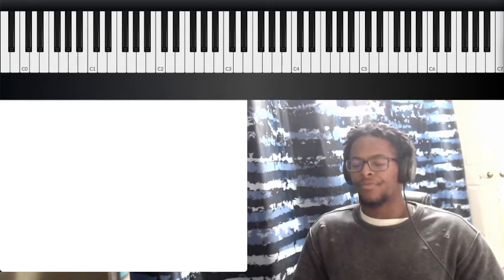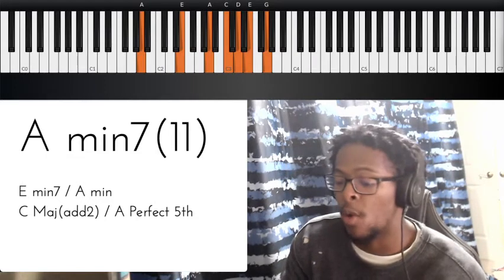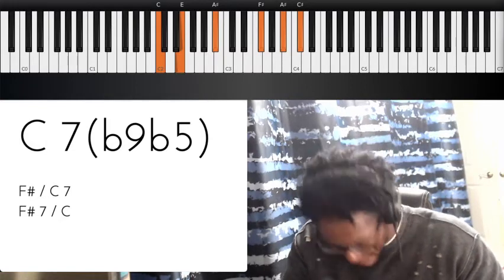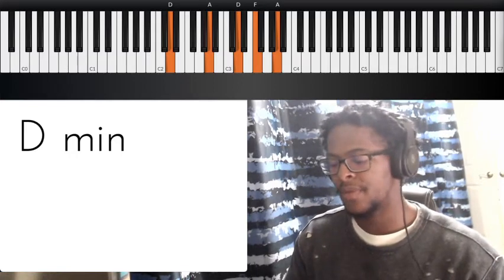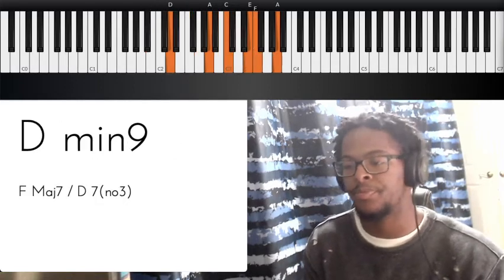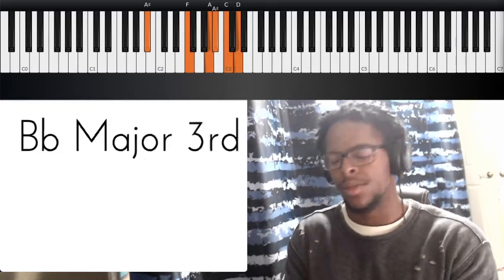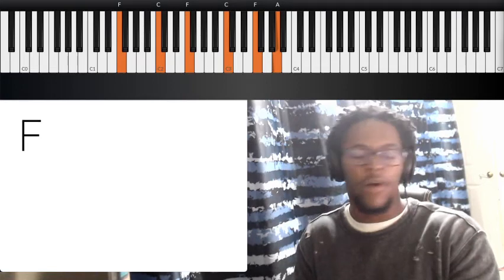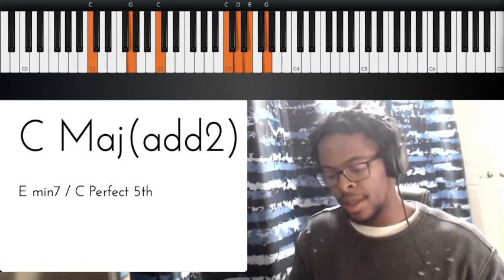I Surrender by Hillsong Live (Piano Breakdown)